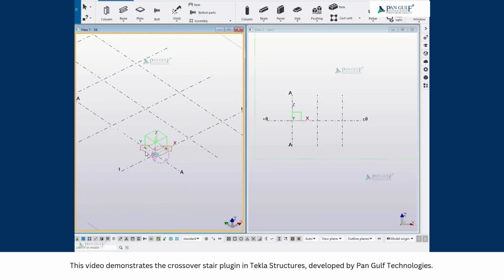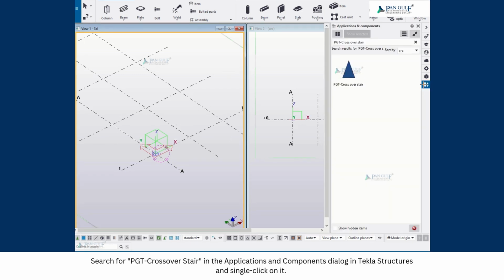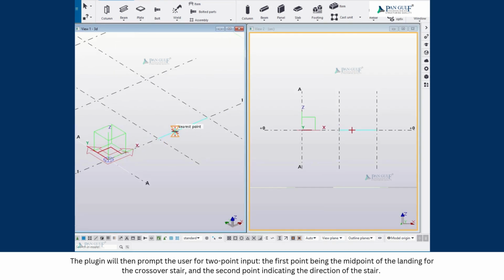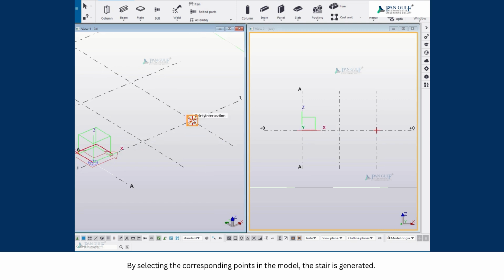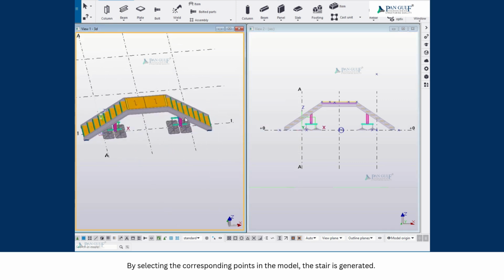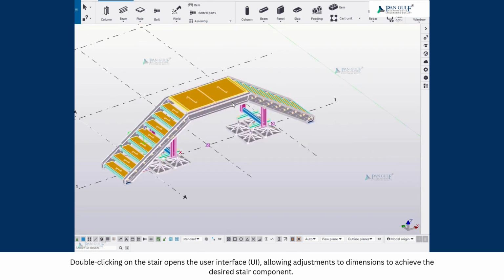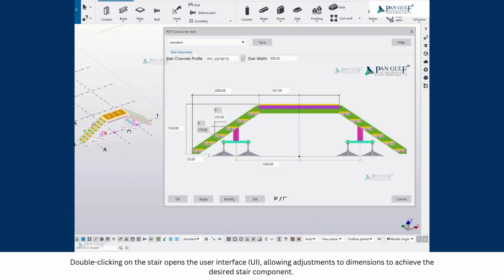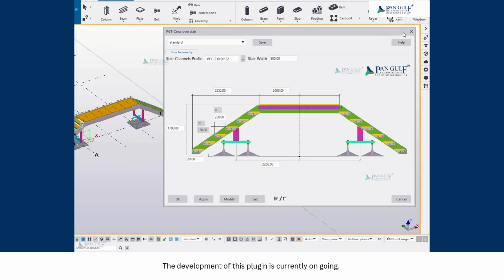Tekla Plugin Development: Crossover Stairs for Industrial Structures | Pan Gulf Technologies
The primary objective of this tool is to model the cross-over stairs in the Tekla model. It also places a big foot configuration to support the stair structure, provides access to modify stair connections, and prepares the appropriate assemblies of stair structures for drawings.

Benefits:-

- Need not have to explode the components for manual changes, changes can be accommodated by using the plugin UI itself.
- Easy to modify, requiring fewer calculations and no manual line work.